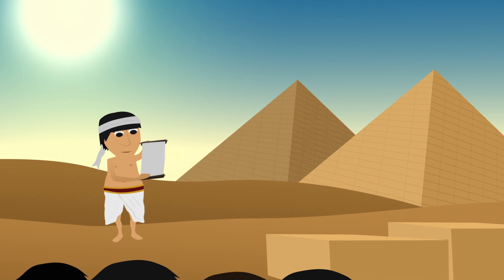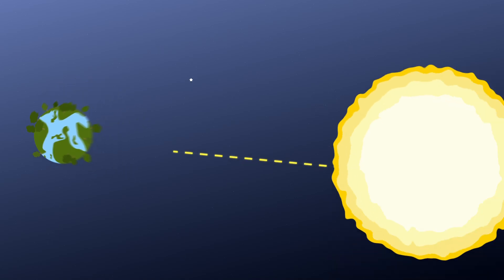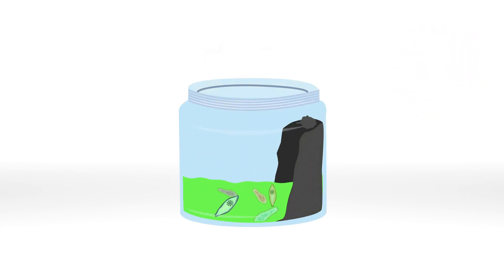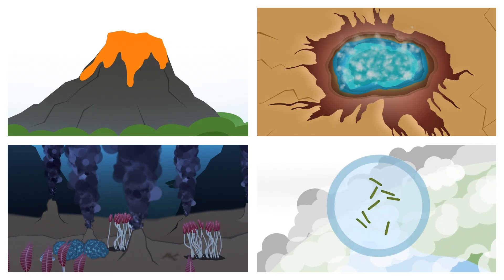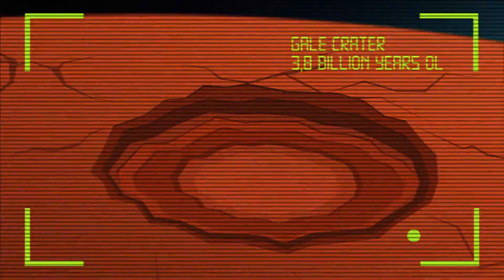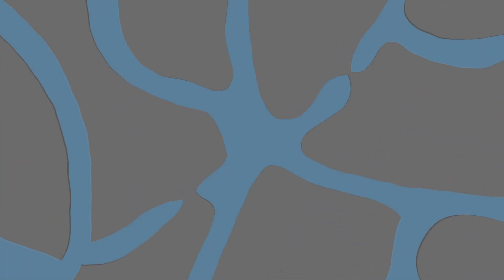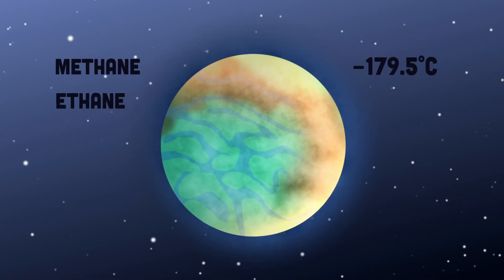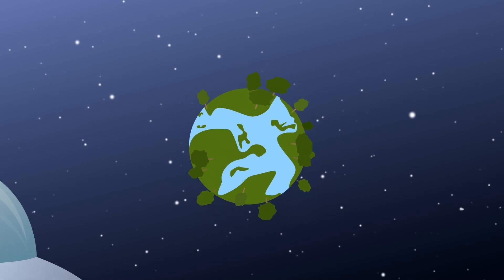Why extremophiles bode well for life beyond Earth - Louisa Preston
Life on Earth requires three things: liquid water, a source of energy within a habitable range from the sun and organic carbon-based material. But life is surprisingly resilient, and organisms called extremophiles can be found in hostile living conditions (think extreme temperatures and little access to oxygen). Louisa Preston argues why extremophiles give astrobiologists hope for life in the universe.

Lesson by Louisa Preston, animation by Emanuel Friberg.